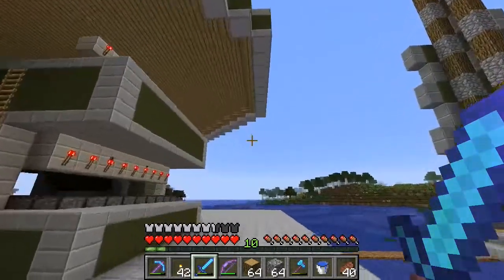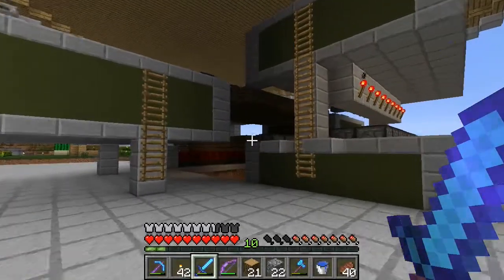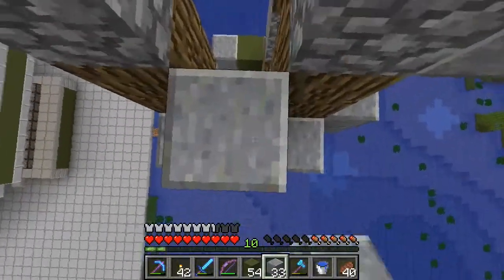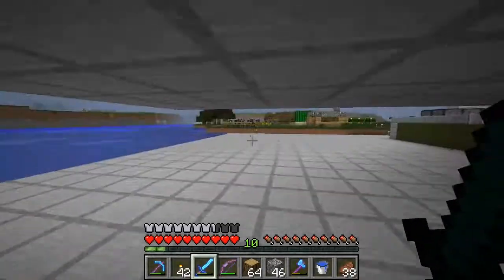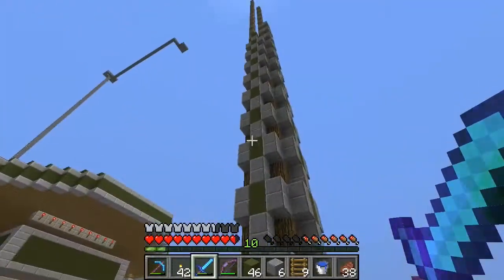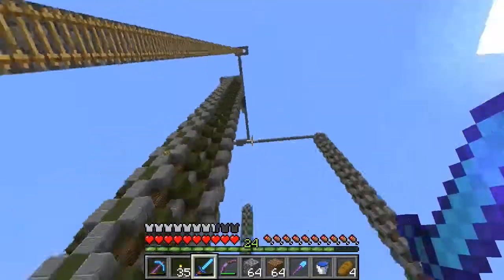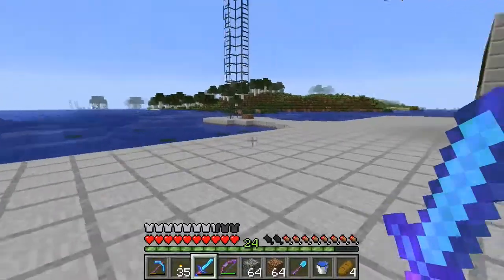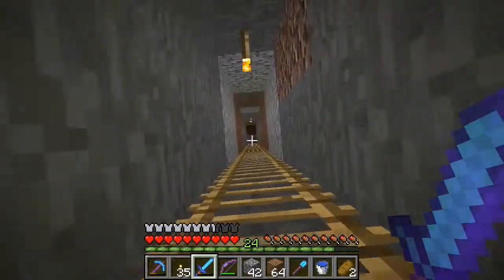Doomful Minecraft Episode 9 - Witch Farm Continued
Welcome to my Minecraft single player world. Let's shape the land and build awesome things. :)